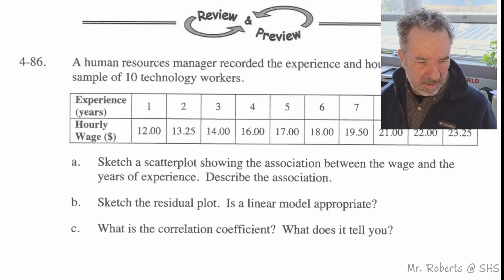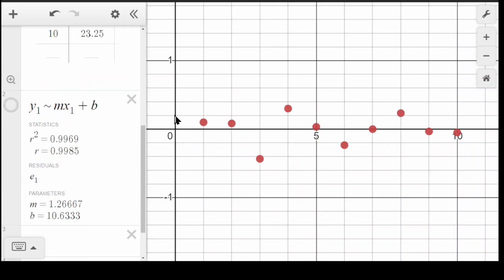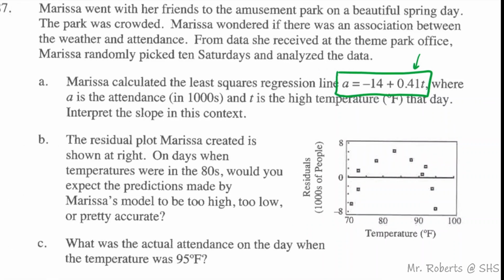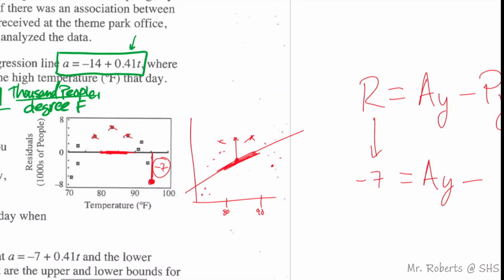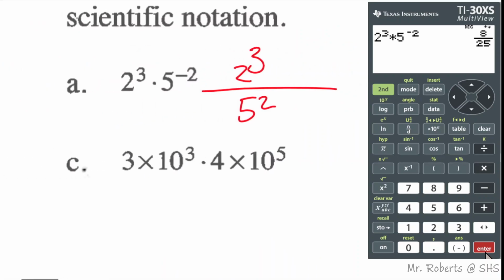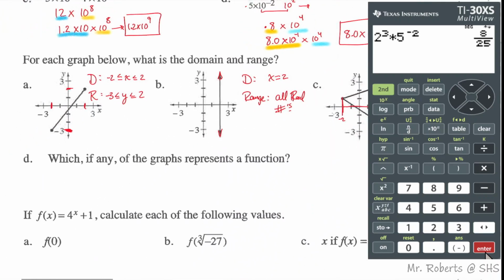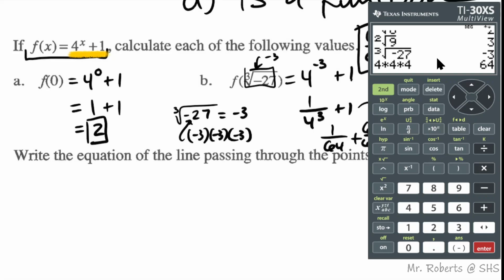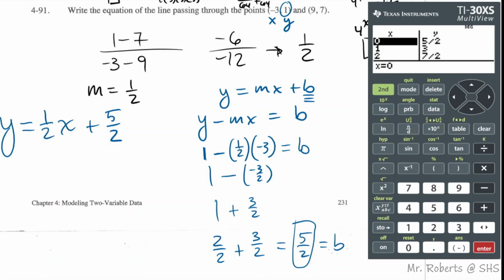CPM 4 86 to 4 91